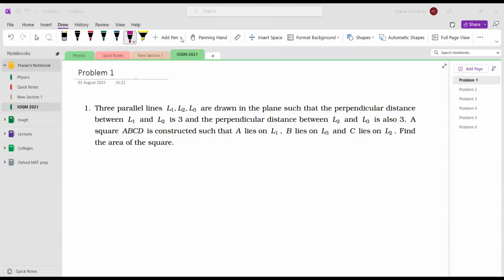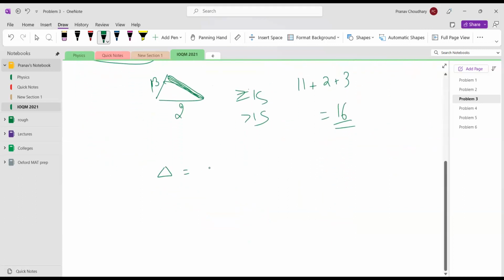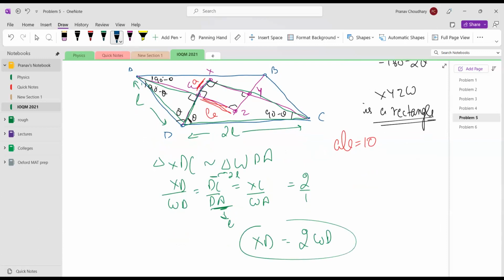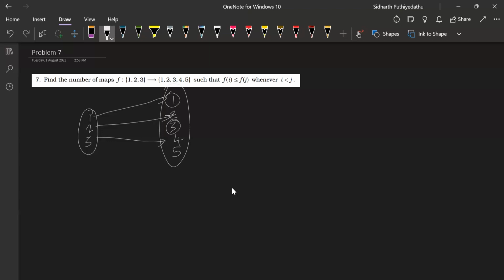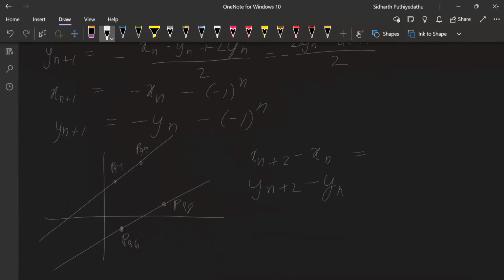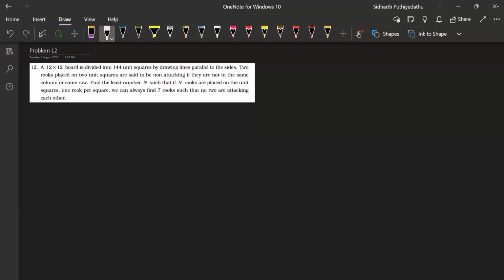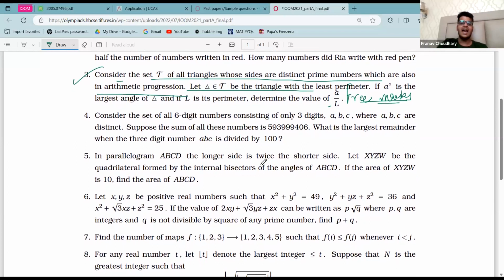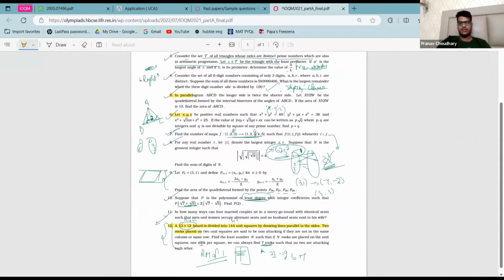IOQM 2021-22 solutions and paper analysis | OMC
In this video, we have presented the solutions to all the problems in IOQM 2021-22 examination followed by an analysis of the paper. The analysis is essentially an informal discussion between two people discussing the difficulty and ideas of problems in the contest - rather than discussing from which subject how many problems came :)